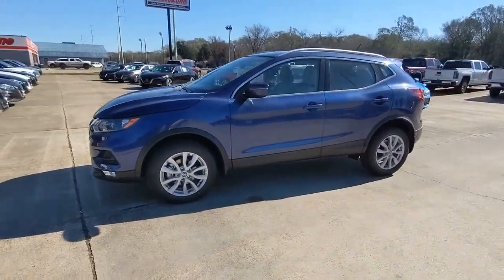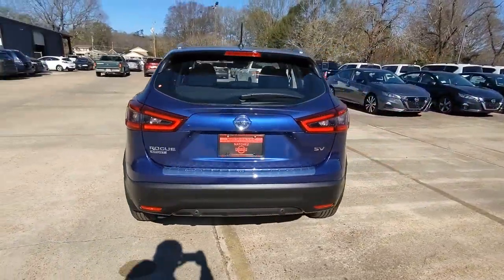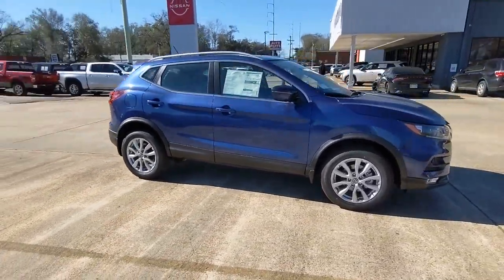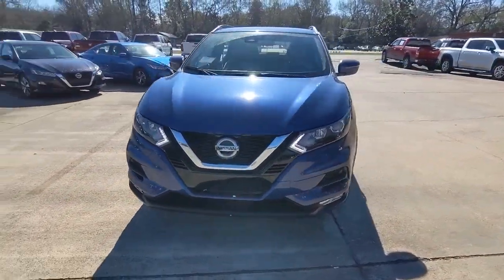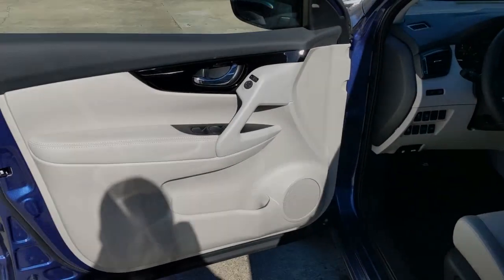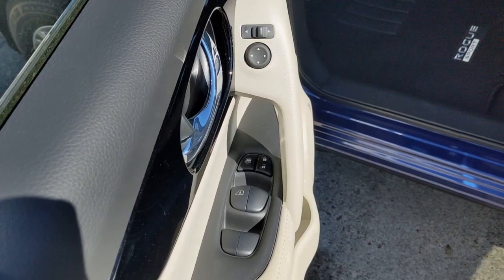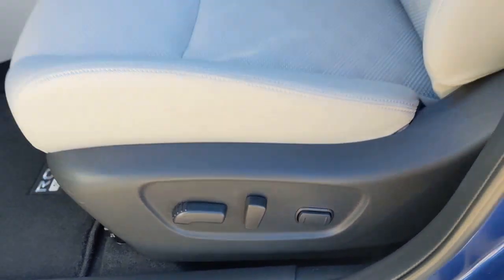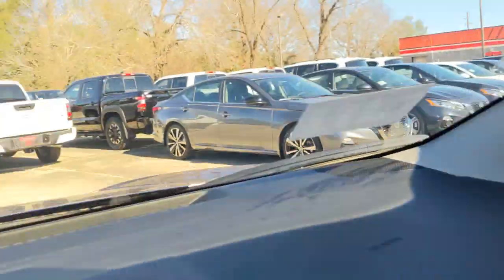2021 Nissan Rogue Sport Natchez, Woodville, Gloster, MS, Vidalia, Ferriday, LA 320174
Caspian Blue Metallic New 2021 Nissan Rogue Sport available in Natchez, Louisiana at Natchez Nissan. Servicing the Woodville, Gloster, MS, Vidalia, Ferriday, LA area.
2021 Nissan Rogue Sport SV - Stock#: 320174 - VIN#: JN1BJ1BV6MW320174

Natchez Nissan
203 Devereux Dr